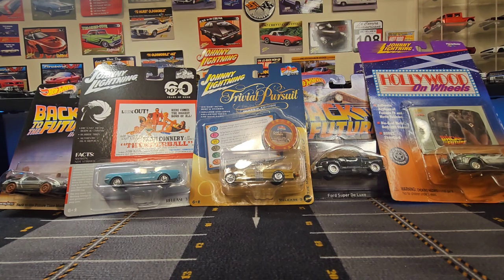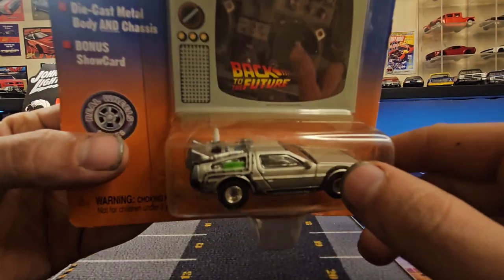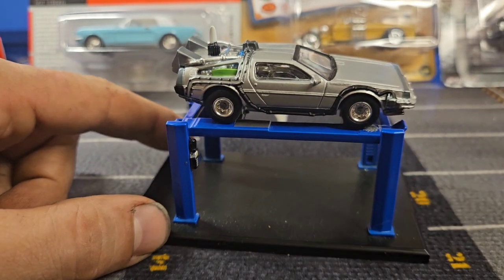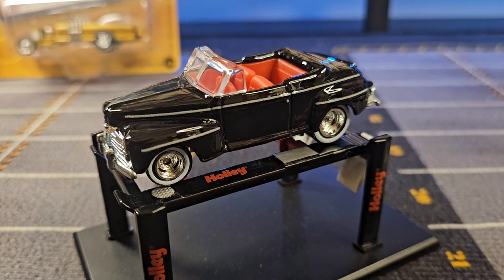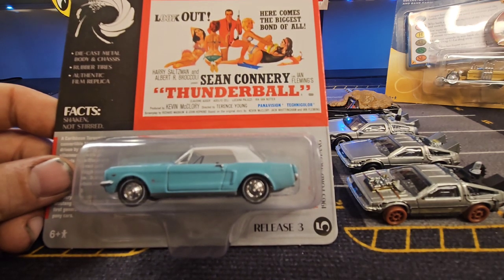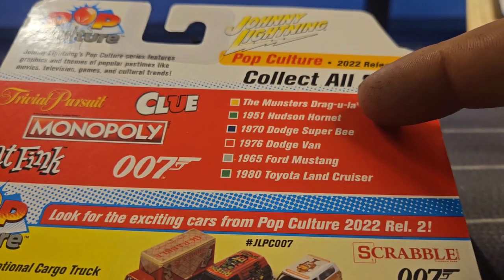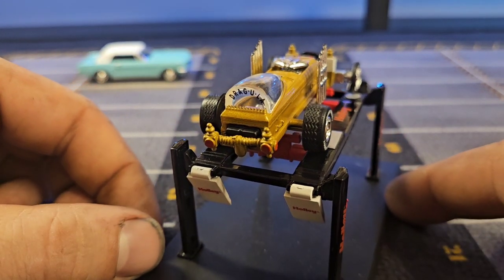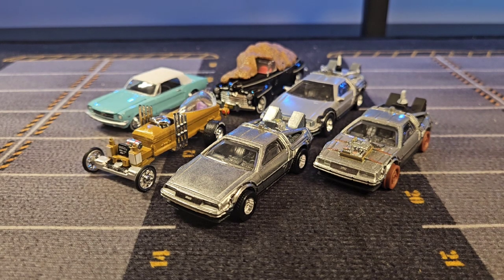"Back To The Future" And Other Hot Rods from Hollywood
In this video, we take a look at excellent examples of the DeLorean Time Machine from each movie as well as cars from "Thunderball" and "The Munsters".